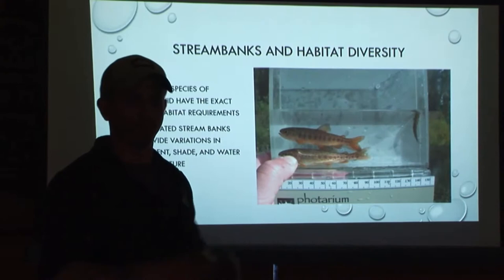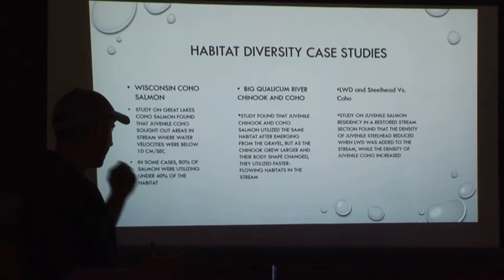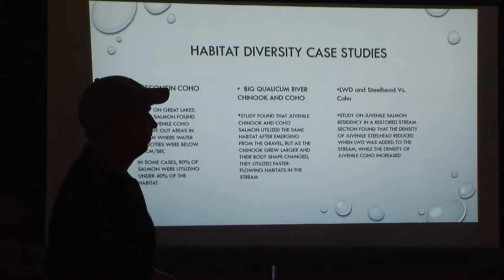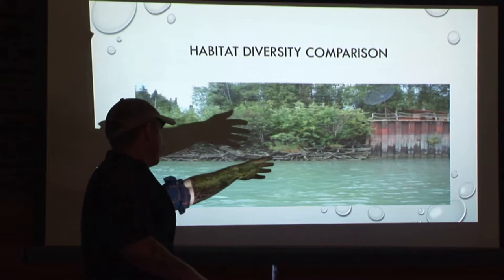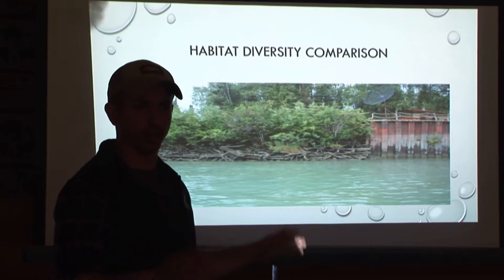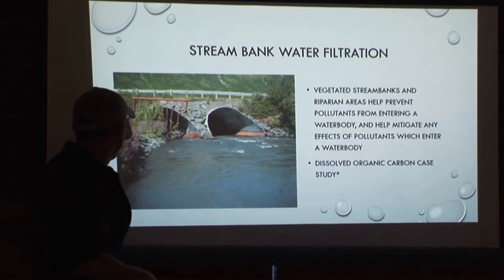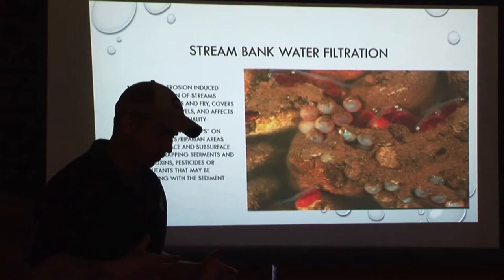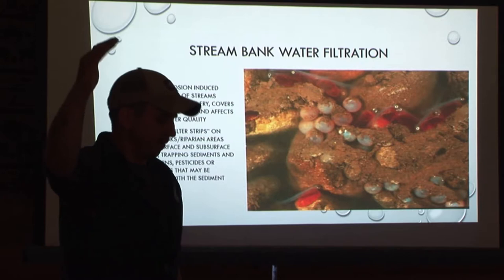Anchor River revegetation project: Streambanks and Salmon Production, Part 2, Lucas Byker, ADF&G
With a grant from the Alaska Department of Environmental Conservation, Homer Soil and Water Conservation District spearheaded a demonstration of soil bioengineering techniques to restore two eroded sections of Anchor River streambank and improve habitat for juvenile salmon. This video shows part 2 of a presentation on streambanks and salmon production given on June 7, 2019, by Lucas Byker from the Alaska Department of Fish and Game, Habitat Division, Soldotna office. The presentation lays out the reasons why streamside vegetation is so critical to the production and health of juvenile salmon populations in river systems like the Anchor River.
(Video by Devony Lehner, Homer Soil and Water.)